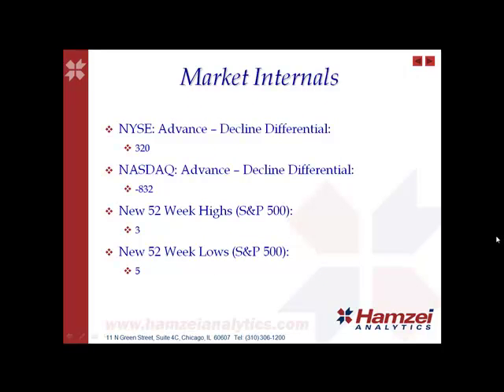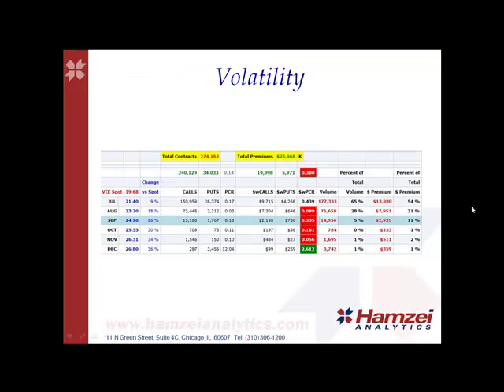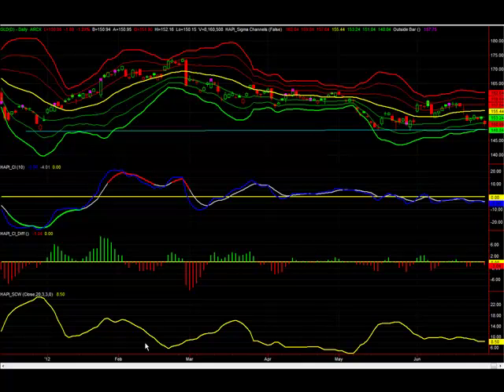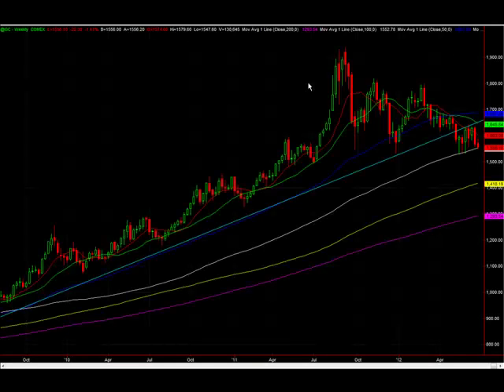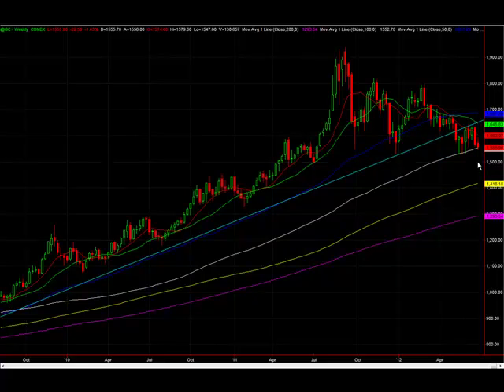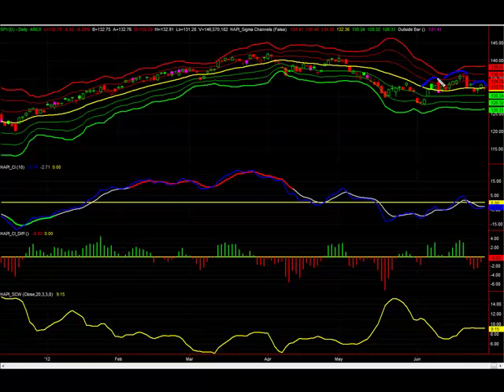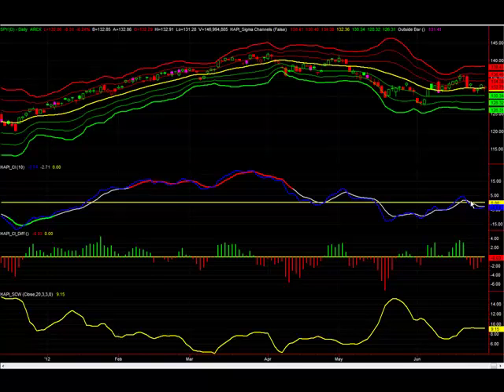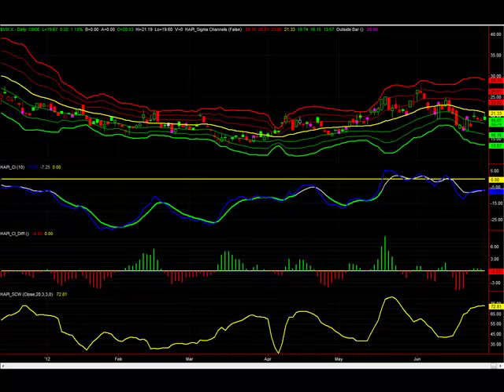Today's Stock Market Commentary June 28